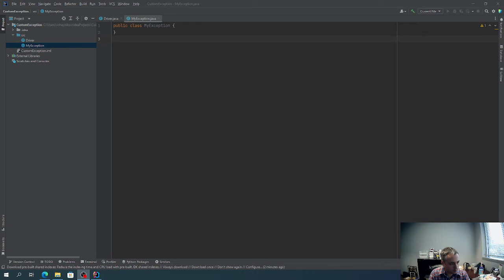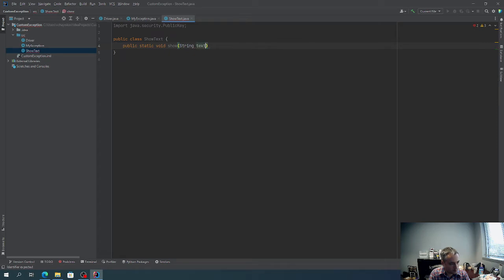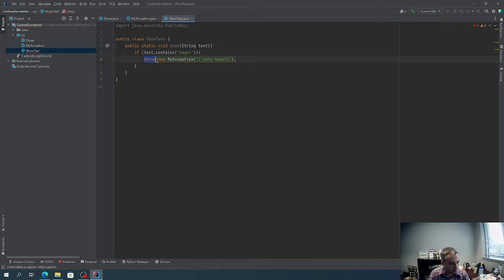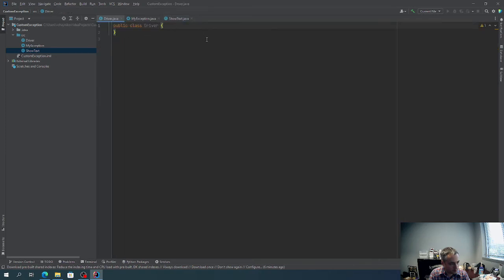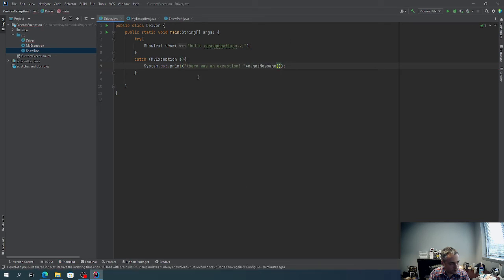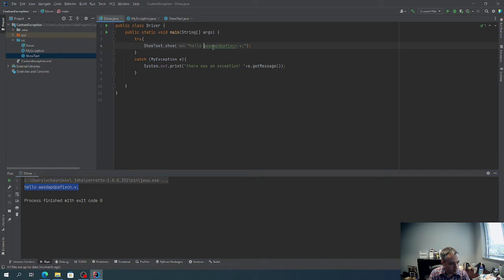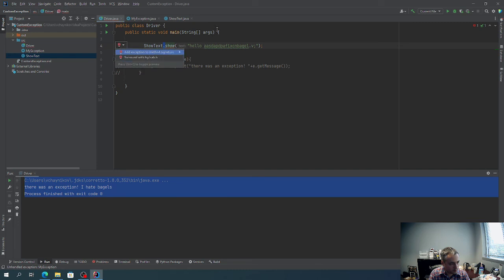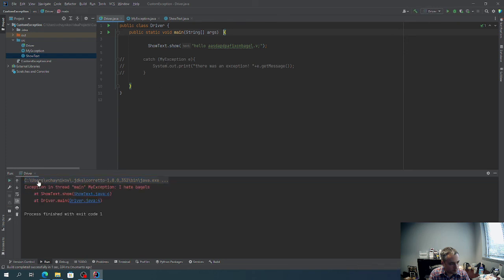Java Exceptions: MyException (Lecture 11 10)